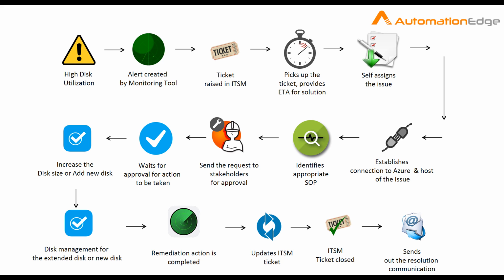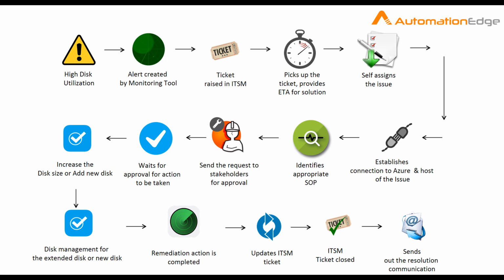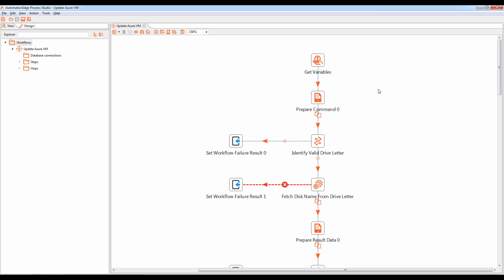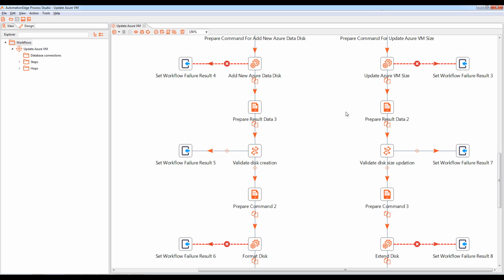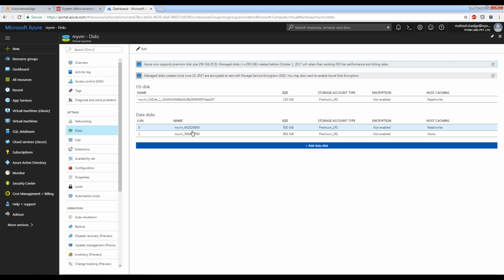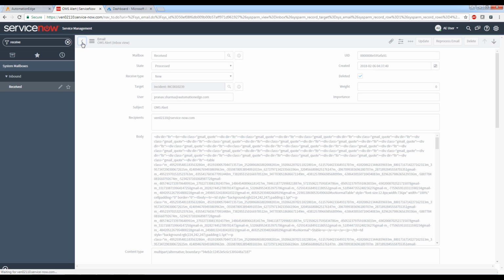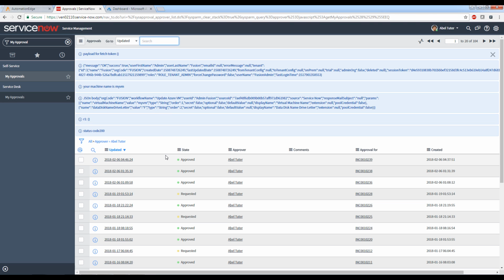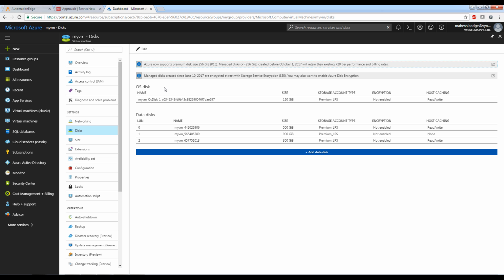AzureDisk Incident Management Automation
Automate the process of Incident Management with RPA ++ tool along with Machine Learning and NLP -  powered by AutomationEdge.